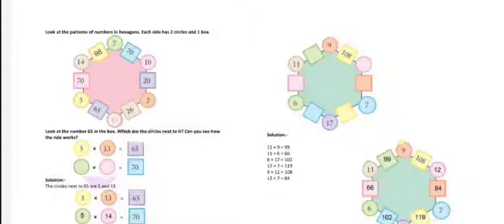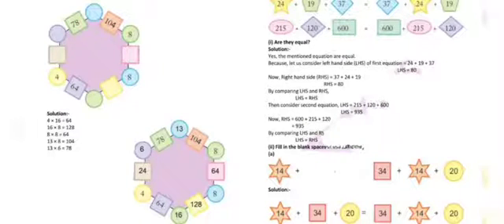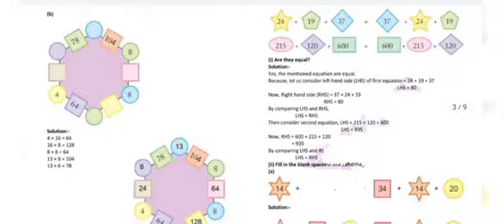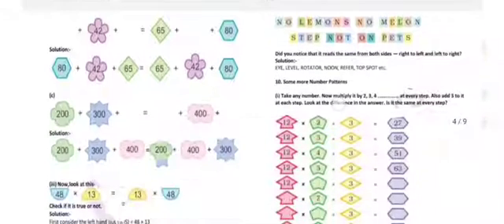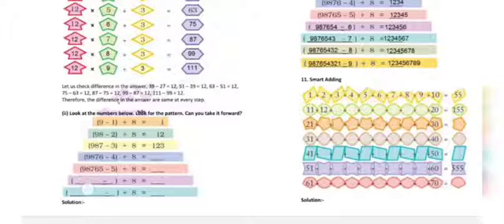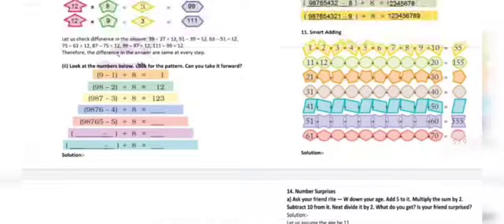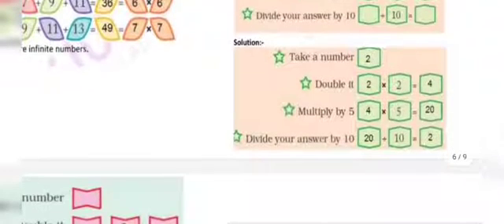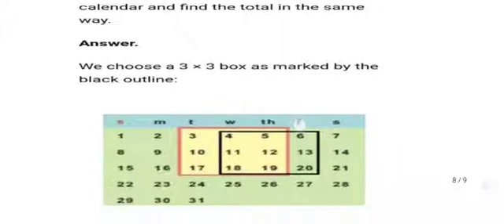Class-5/Maths/ Chp-7 Can you see the patterns?/ (Part-2)